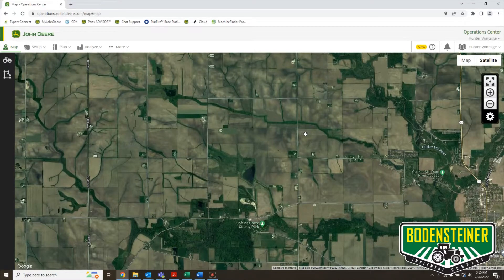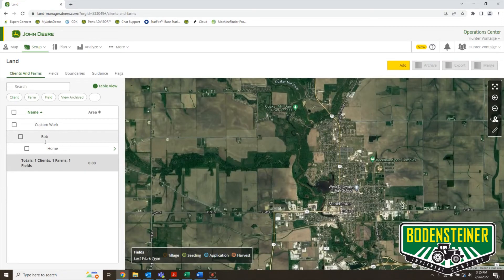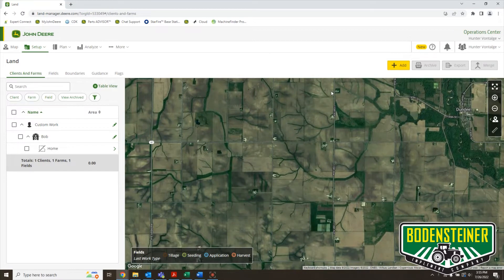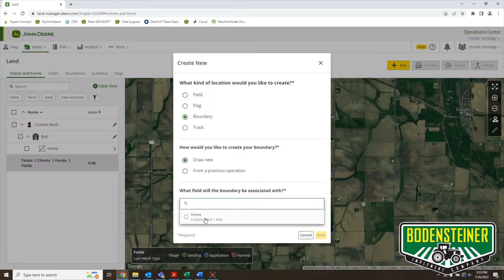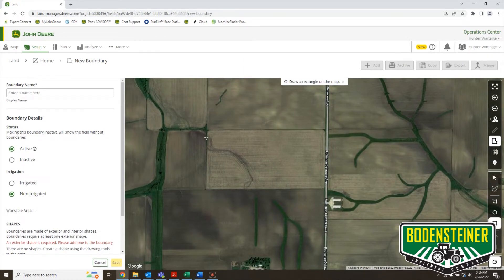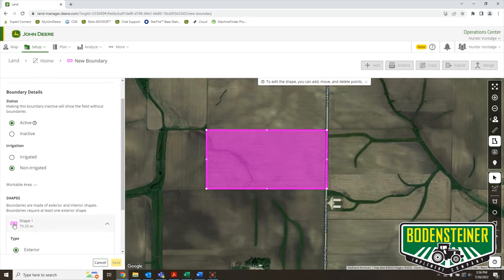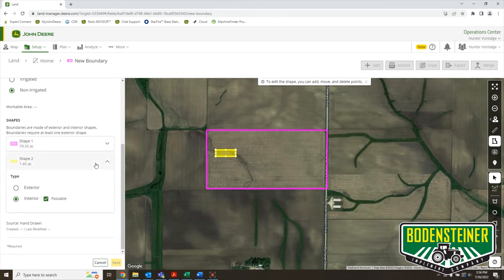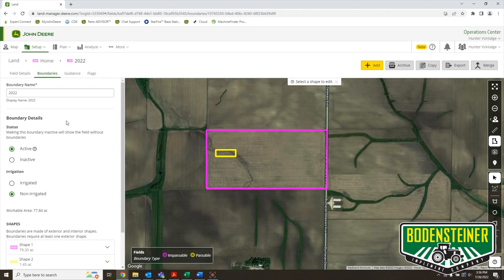Hand Drawn Boundary on Operations Center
In this video we review how to hand draw boundaries on Operations Center. Use this method when needing boundaries only for data organization in Operations Center.